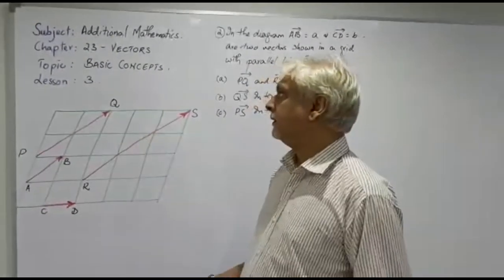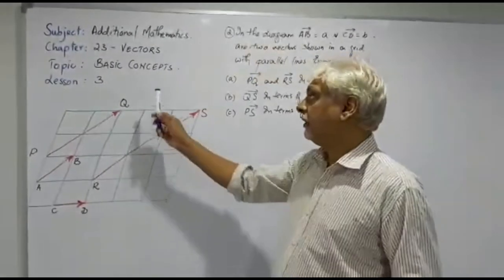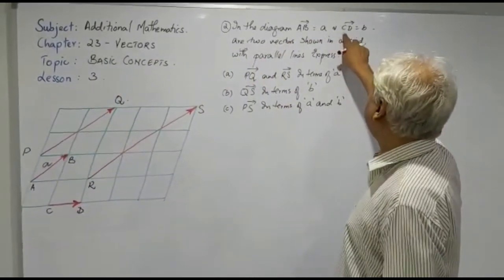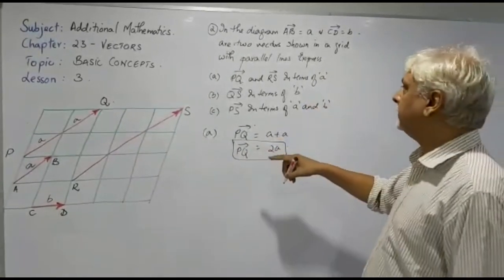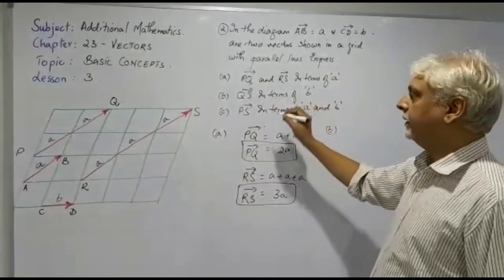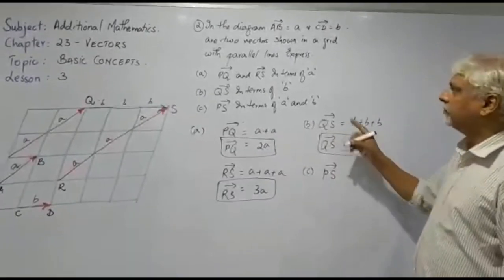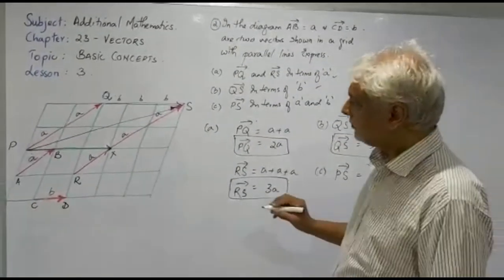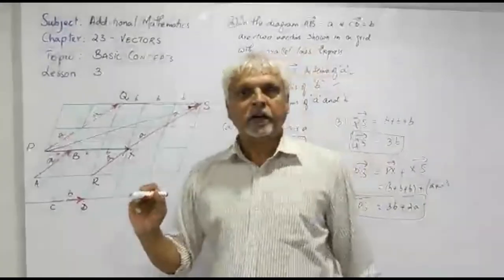Additional Math Chapter 23 Vectors Lesson 3